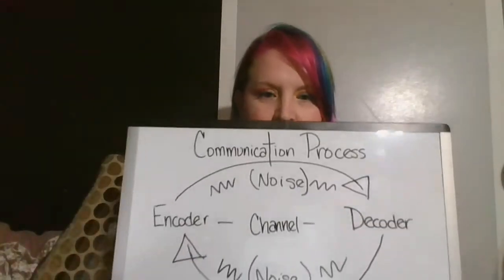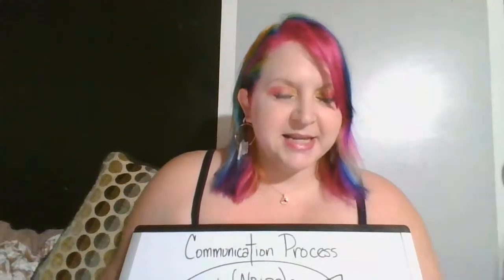Communication Process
Basic Public Speaking
Ashland Community & Technical College
Com 181